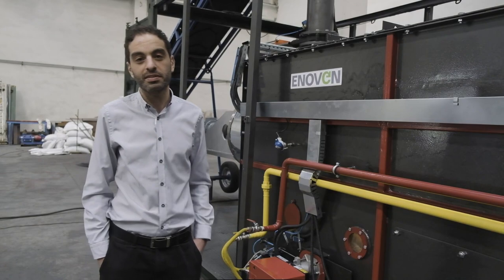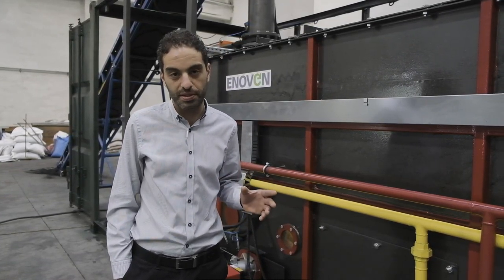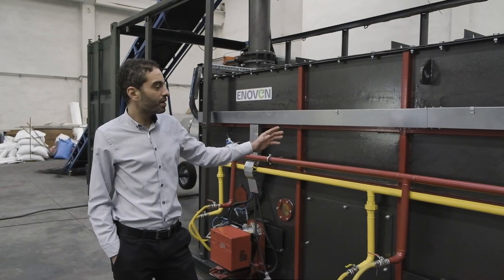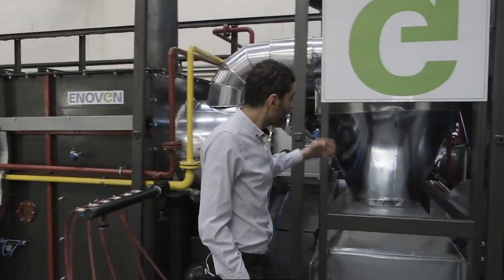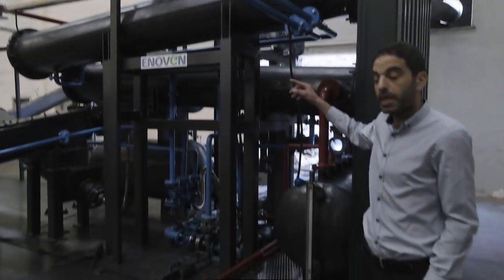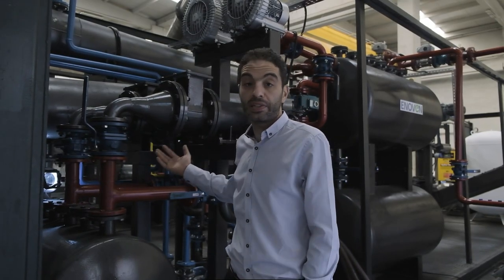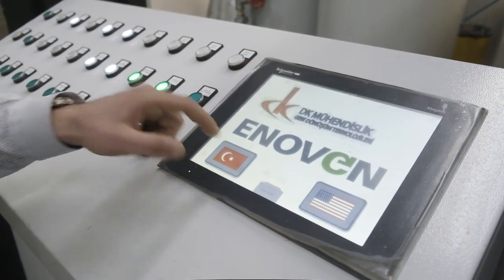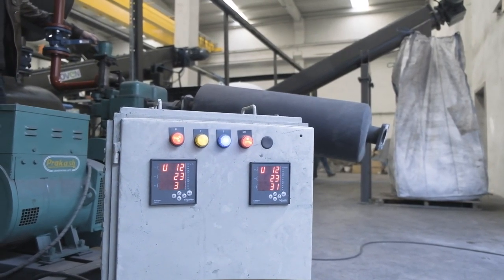ENOVEN Continuous Pyrolysis Plant - Containerised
ENOVEN Continuous Pyrolysis Plant. Suitable for all types of waste.
Scrap Tire pyrolysis, Plastic pyrolysis, biomass pyrolysis.